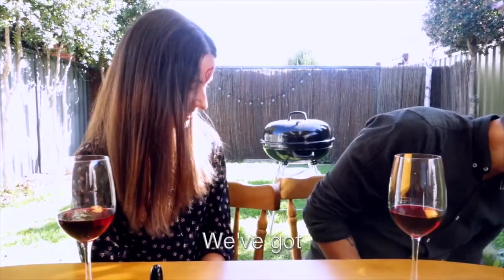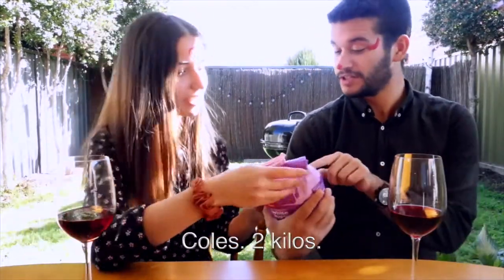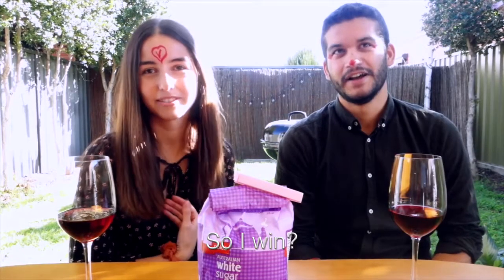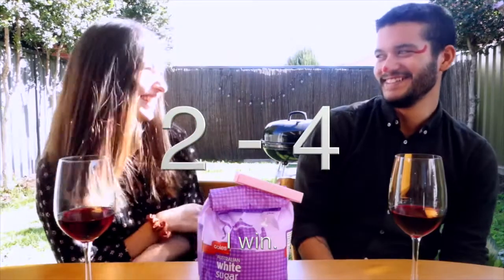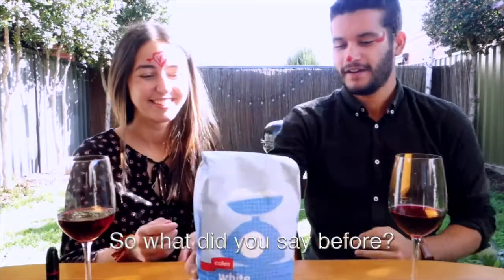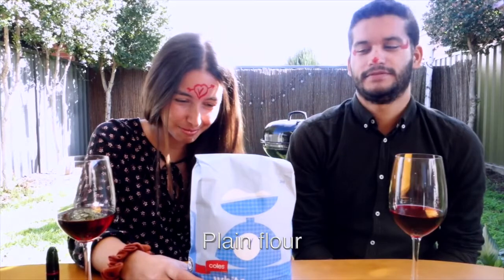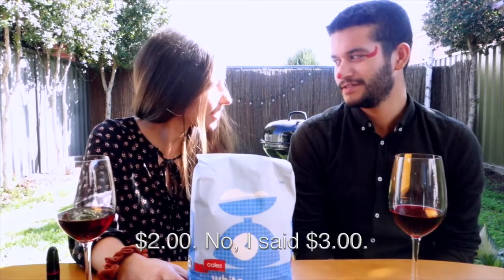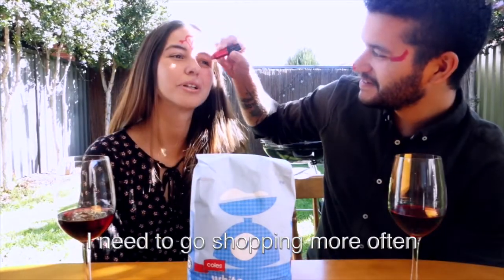Vlog #8: Coles Australia: Guess The Price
TeamWife vs TeamHusband | Who do you think is better in guessing the prices of certain key essential grocery items such as a bag of gardensalad, plainflour, sugar, eggs, kitchentowel, otsterbladesteak, and a litre of DettolShowerGel (@dettol_au).

Join this fun Spanish couple, mi amigos, Gema (@gemagem01) and Victor (@eestevee) in this quirky guessing game using household items I bought last 16 May 2020 at ColesSupermarket (@colessupermarkets).